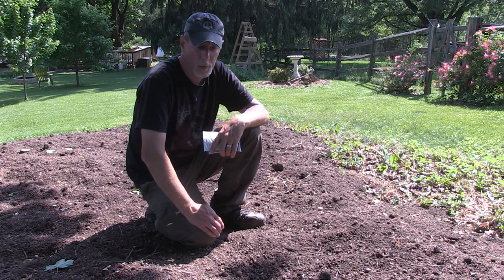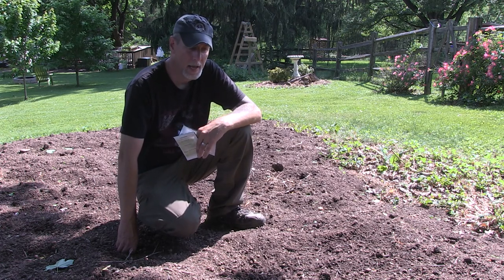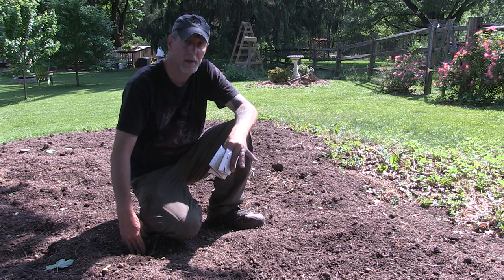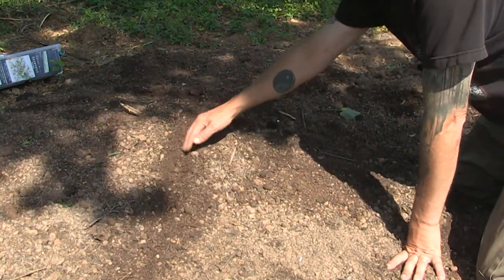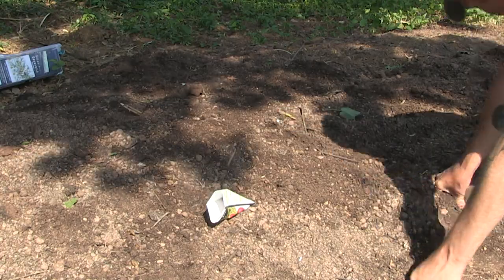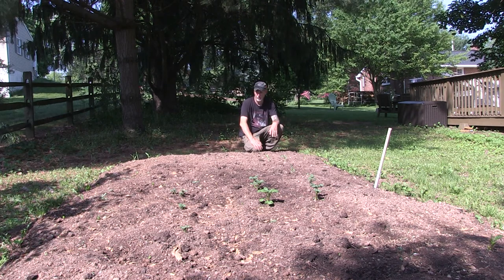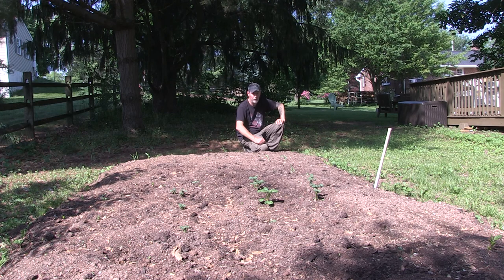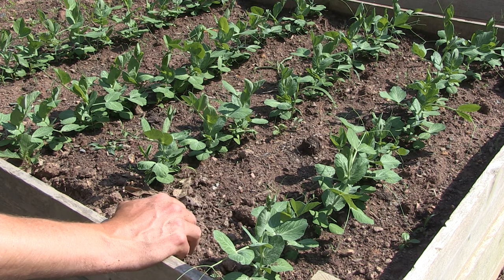Companion Planting: Zucchini and Radish plus a Garden Update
Testing out companion planting for my summer squash and zucchini in a new garden bed area. Also a couple of updates around the garden.